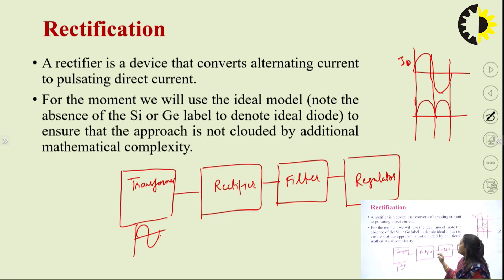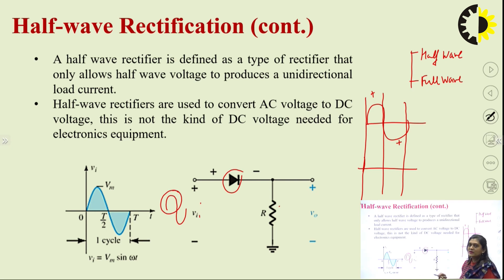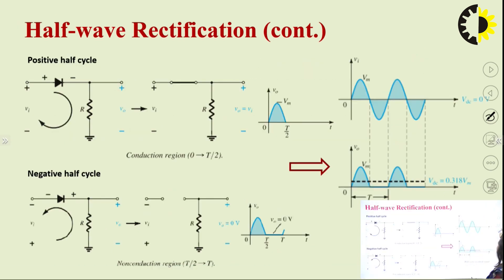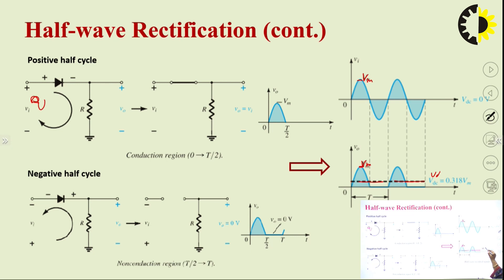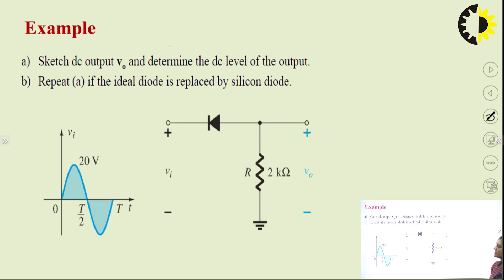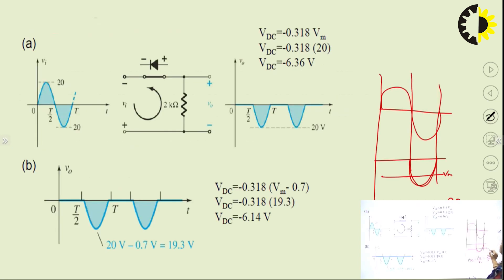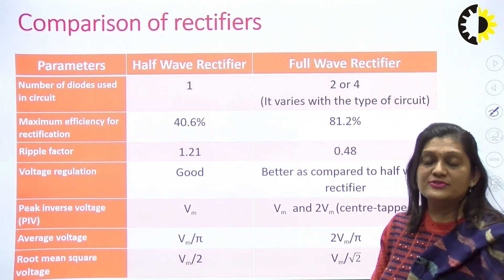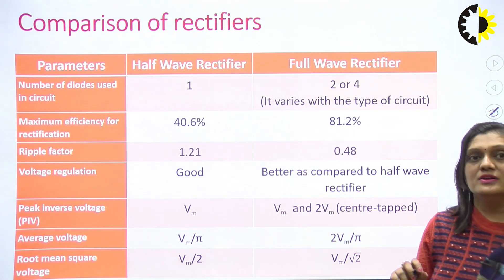''Rectifiers'' Fundamentals of Electronics Engineering By Ms Neha Garg, AKGEC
Rectifier is used to convert AC into DC. It is of two types half wave & full wave. Efficiency of full wave in more in comparison to half wave.